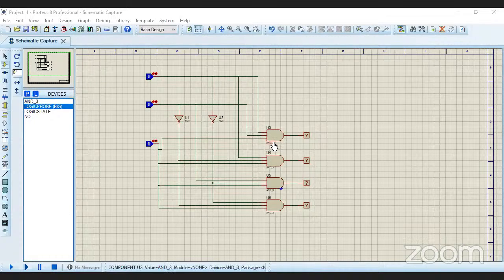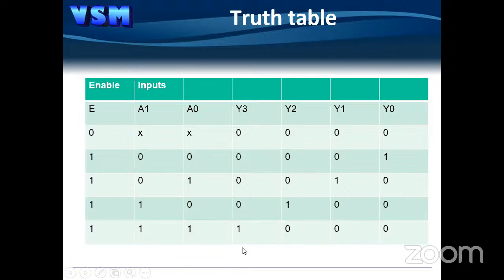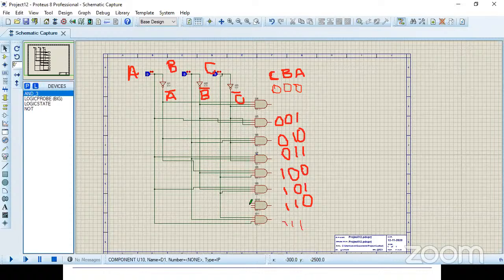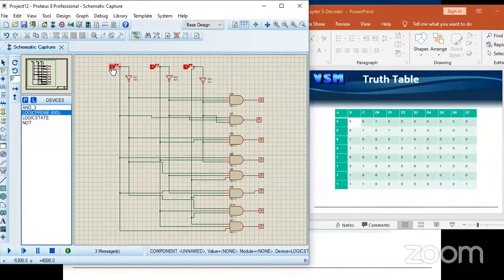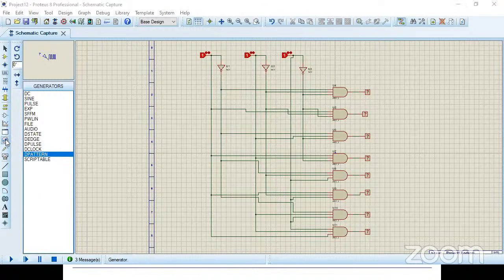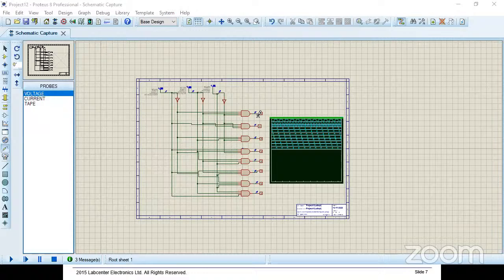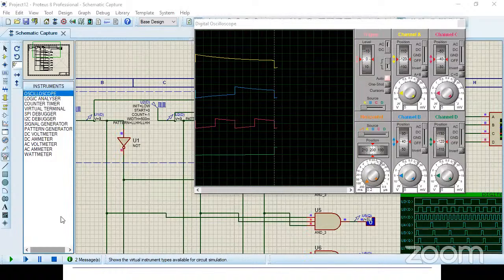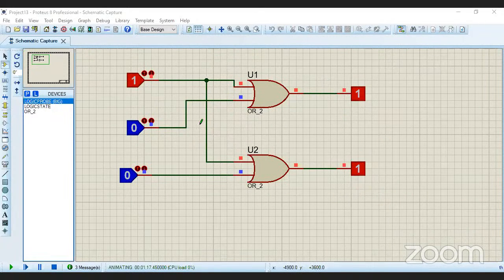Day 3 of Online, Hands on, Training on on Embedded System using Proteus VSM